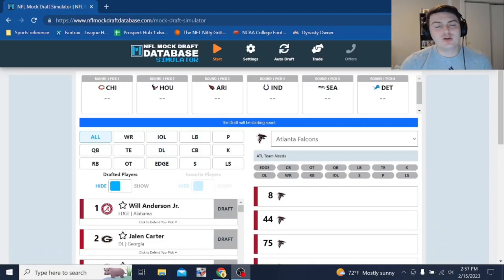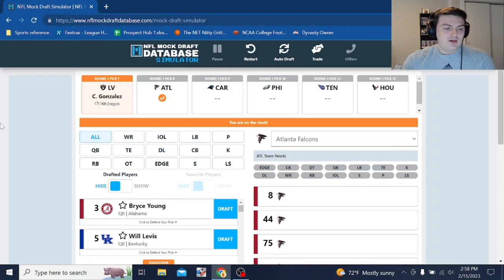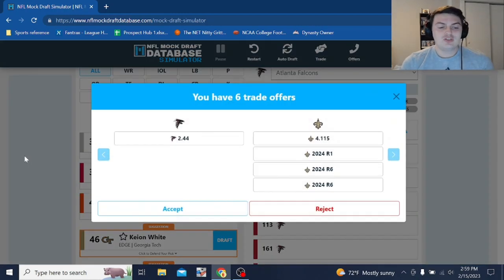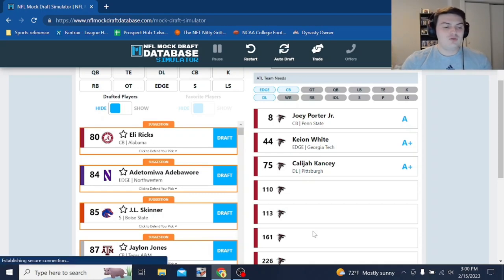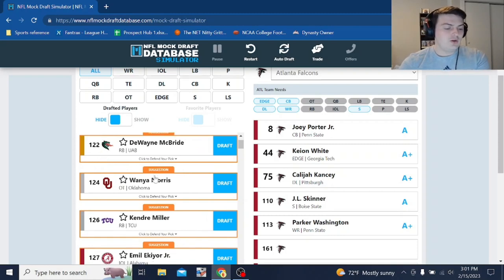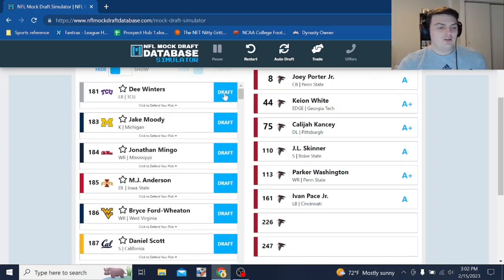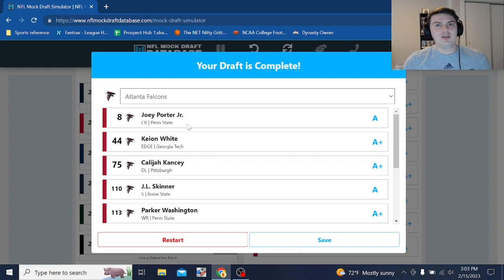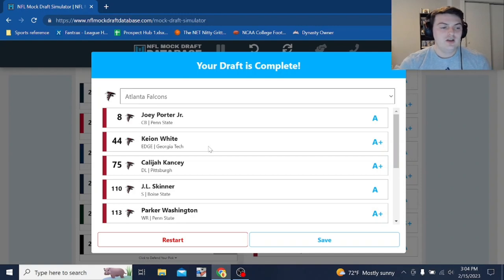Atlanta Falcons 2023 NFL Mock Draft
Joe goes through a 2023 NFL Mock Draft for the Atlanta Falcons with a mock draft simulator!